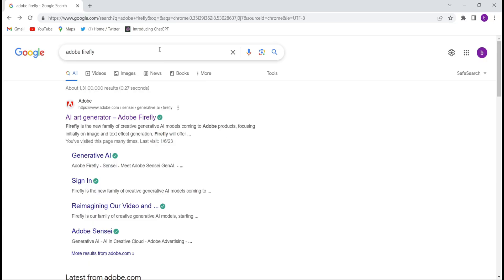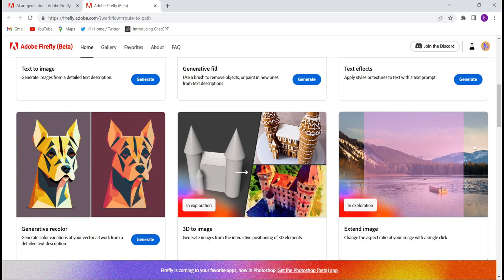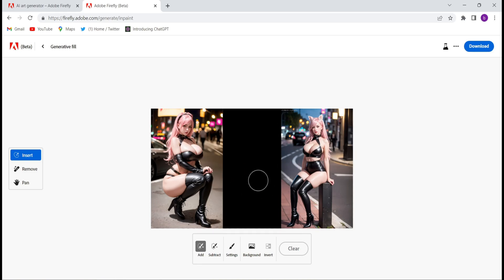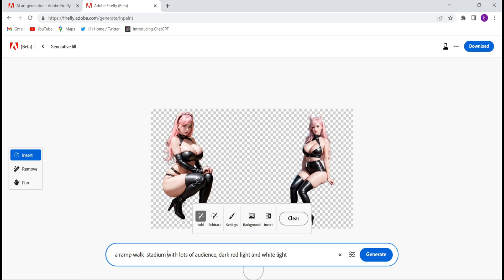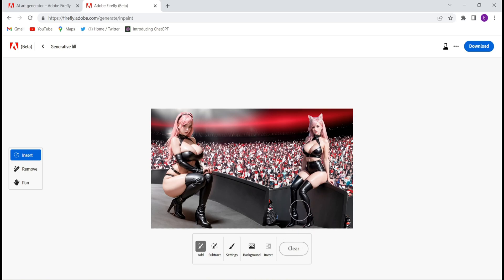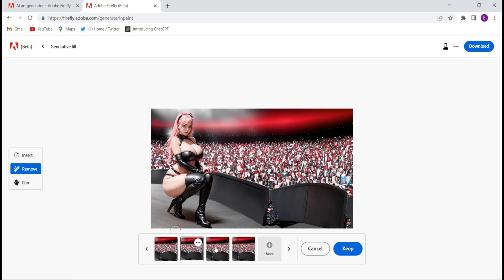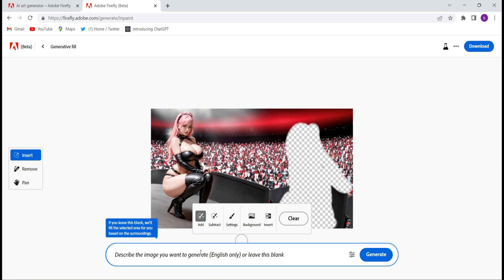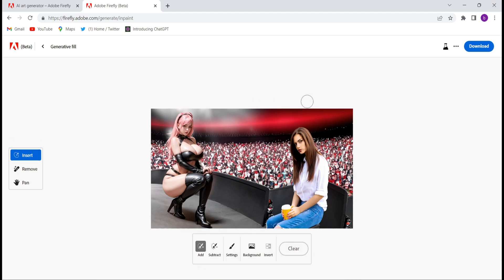Best Free AI Image Editor | Editing Photo Using AI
Best Free AI Image Editor | Editing Photo Using AI | AI Photo Editor |  Free online image editor. Easily create and share impactful photos, social graphics, or animated designs that stand out on any channel, any device. Use generative AI and simple text prompts to create the highest quality output — beautiful images, text effects, and fresh color palettes.

best ai photo editor app
ai
ai image editor website
ai art
leonardo ai canvas editor
free ai art generator
photo editing
ai photo editing app
ai image editor like photoshop
best photo editing app
best photo editing app 2023
best photo editor app
best photo editor app 2023
best photo editing software
how to download draggan
draggan
photo editing app
generativefill
photoediting
aitool
creativedesign
creativeprocess
photoedit